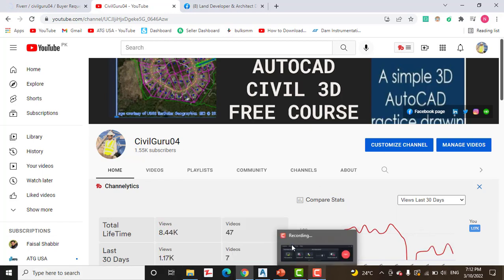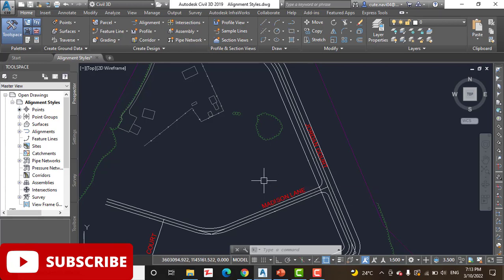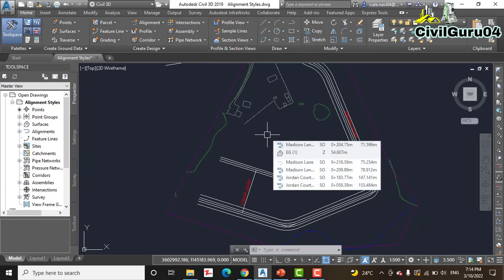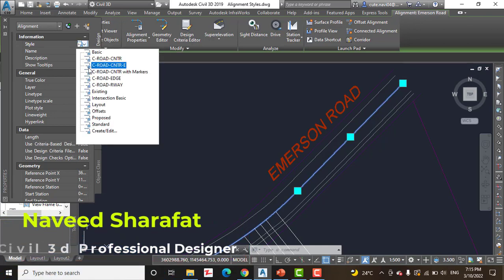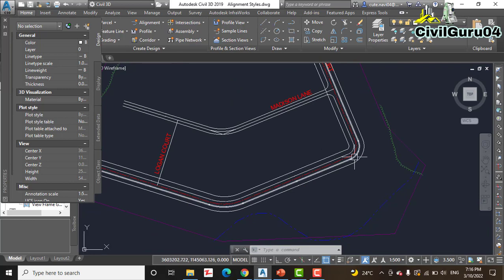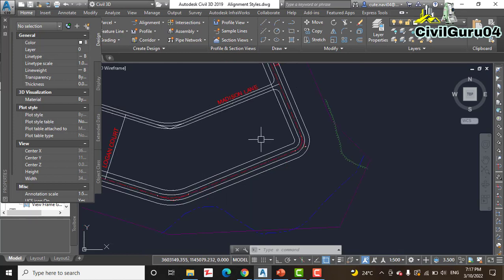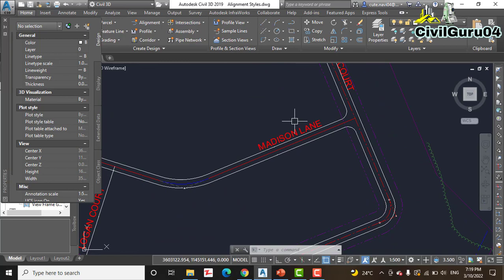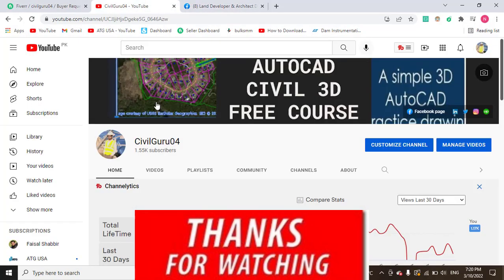How to Apply Different Alignment Style In AutoCAD Civil 3D | Civil3D Alignment Label Customization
As with other styles you have learned about, alignment styles are, as their name implies, used to control the appearance and behaviour of alignments. By applying different styles, you can graphically distinguish between existing centrelines, proposed centrelines, and so on. You can even use styles to display an alignment as something that is not a centreline at all, such as a property line or even a utility line.
 Alignment styles have two major ways of affecting the appearance of alignments. First, they control which components of the alignment are visible, and second, they control the graphical properties such as layer, colour, and line type of the components that are displayed.

You can watch many more useful videos here:
-How To Download & Install AutoCAD Civil 3d For Free | Full Setup With Crack Of AutoCAD Civil 3d

Keywords for How to Apply Different Alignment Style In AutoCAD Civil 3D:
Alignments - Alignment Styles & Labels
Alignment Styles and Labels
Introduction to Civil 3D
Alignment Label Style in Civil 3D 2022
Civil 3D change alignment style
civil 3d
how to change the alignment chainage in civil 3d
Civil3D Alignment Label Customization
AutoCAD
drafting
land surveying
civil engineering
AutoCAD (software)
AutoCAD Civil 3d
civil engineering (industry)
engineering software
civil 3d 2020,alignment labels,superelevation,geometry labels
civil 3d 2020
alignment labels
superelevation in AutoCAD civil3d 2018
geometry labels in civil 3d 2019